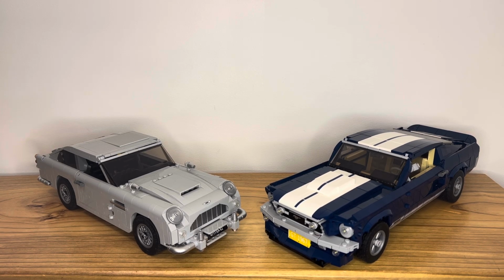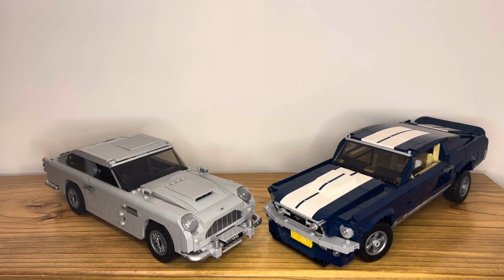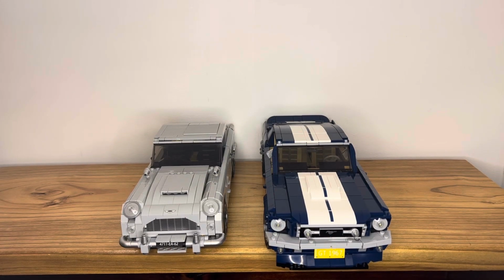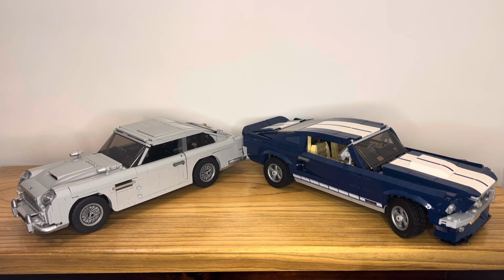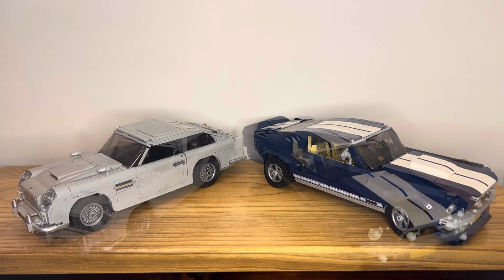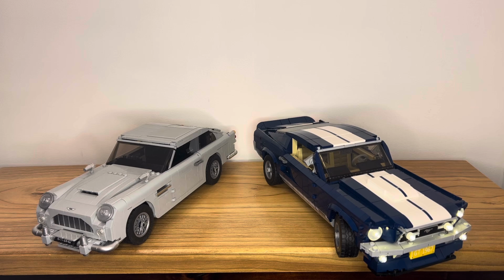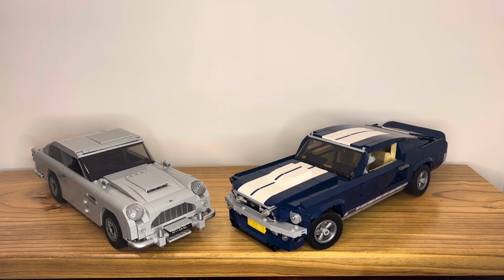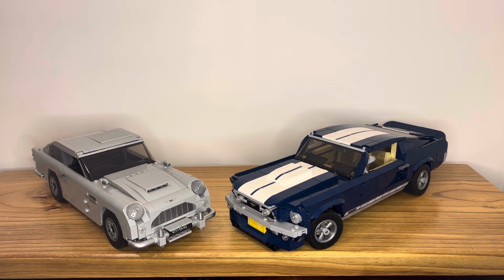LEGO Creator Expert Ford Mustang vs Aston Martin DB5 Comparison (10265 vs 10262)